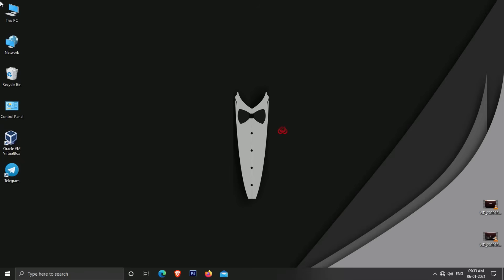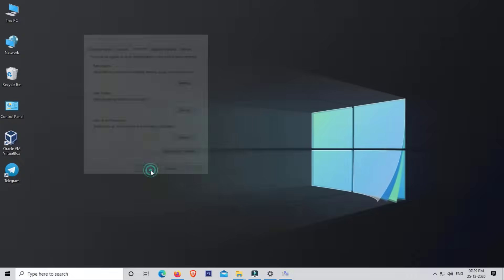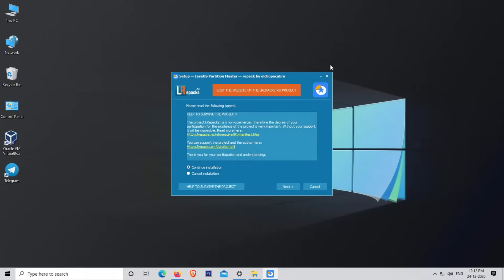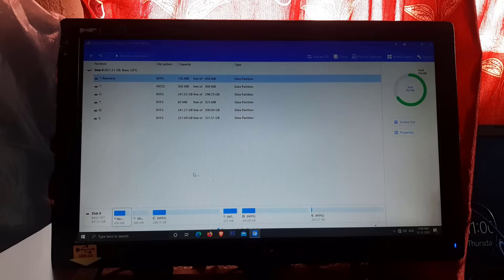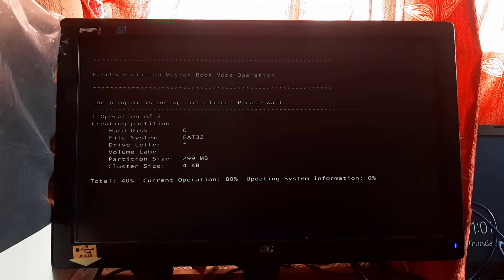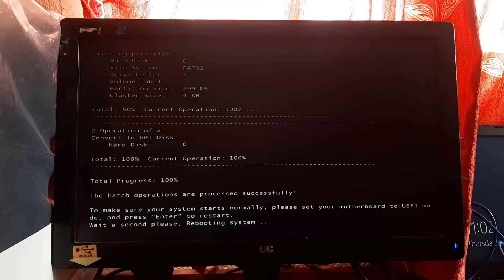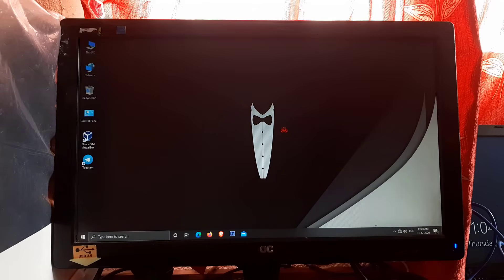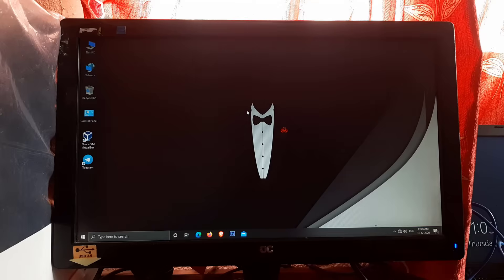Convert LEGACY Bios to UEFI Windows 10 Without Data Loss | Without Reinstalling Windows [2021]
Hi Guys,
In this tutorial I'm going to teach you 𝗛𝗼𝘄 𝘁𝗼 𝗖𝗼𝗻𝘃𝗲𝗿𝘁 𝗟𝗘𝗚𝗔𝗖𝗬 𝗕𝗶𝗼𝘀 𝘁𝗼 𝗨𝗘𝗙𝗜 𝗪𝗶𝗻𝗱𝗼𝘄𝘀 𝟭𝟬 𝗪𝗶𝘁𝗵𝗼𝘂𝘁 𝗗𝗮𝘁𝗮 𝗟𝗼𝘀𝘀 𝗮𝗻𝗱 𝗪𝗶𝘁𝗵𝗼𝘂𝘁 𝗥𝗲𝗶𝗻𝘀𝘁𝗮𝗹𝗹𝗶𝗻𝗴. By using this guide you can easily convert legacy bios to uefi bios without any data loss.

𝗗𝗼𝘄𝗻𝗹𝗼𝗮𝗱 𝘁𝗵𝗲 𝘁𝗼𝗼𝗹𝘀 𝗳𝗿𝗼𝗺 𝘁𝗵𝗲 𝗯𝗲𝗹𝗼𝘄 𝗹𝗶𝗻𝗸

⚠ 𝗖𝗮𝘂𝘁𝗶𝗼𝗻: Please 1st check your system is support UEFI/LEGACY or not, otherwise you mess up with things. Due to hardware restriction this method is works only on supported system. I have tested it on my latest system. Our channel is does not responsible for.

My Monitor: amzn.to/3rsvwNV
Keyboards: amzn.to/3t4MItg
CPU: amzn.to/3rrWW6D

🔥Become my YouTube Family by following me on this social media handles🥇

𝗤𝘂𝗲𝗿𝗶𝗲𝘀 𝗿𝗲𝗹𝗮𝘁𝗲𝗱 𝘁𝗼 𝘃𝗶𝗱𝗲𝗼:

convert legacy to uefi windows 10
legacy to uefi windows 10
how to convert legacy to uefi windows 10
mbr to gpt without data loss
legacy bios
window 10
uefi boot windows 10
how to change legacy to uefi
how to convert mbr to gpt without losing data
uefi firmware settings windows 10 missing
windows
convert legacy to uefi windows 10 without data loss
legacy to uefi
windows 10
bios update windows 10
how to change bios mode from legacy to uefi windows 10